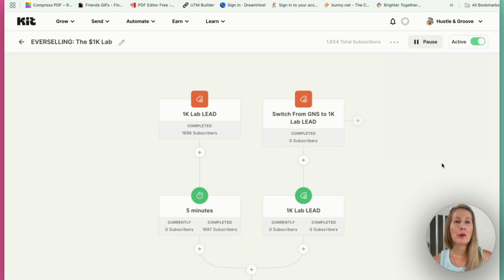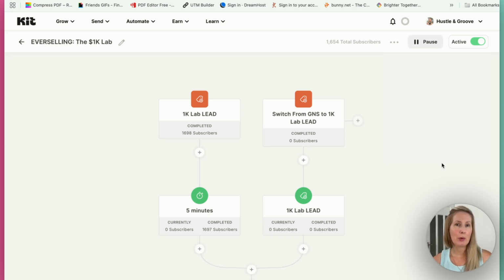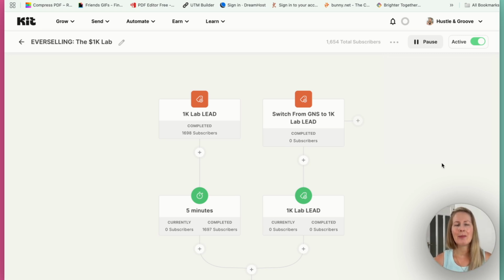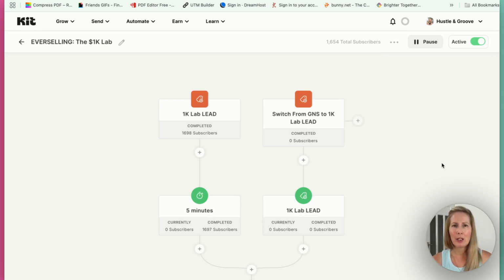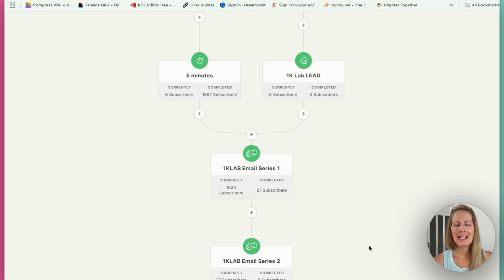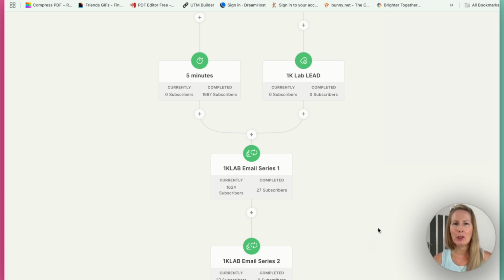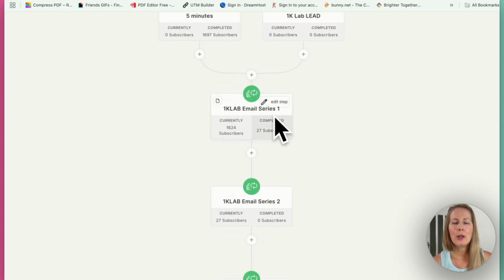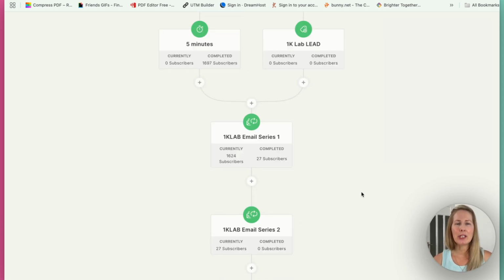Don't Waste Time On Random Emails - Build An Everselling Email Funnel for Daily Sales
👩‍💻 Join us inside the Grow, Nurture, Sell Collective to save time and get results faster by simplifying the entire process of marketing your business using email and more